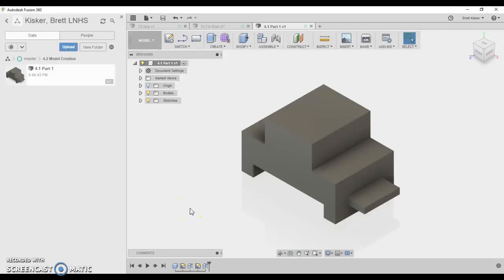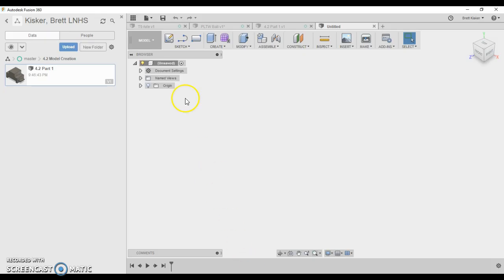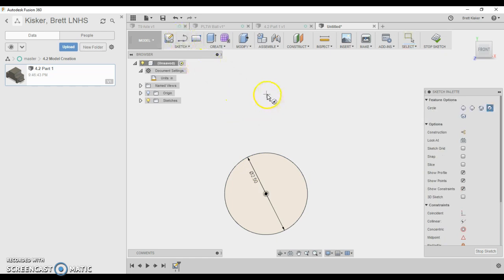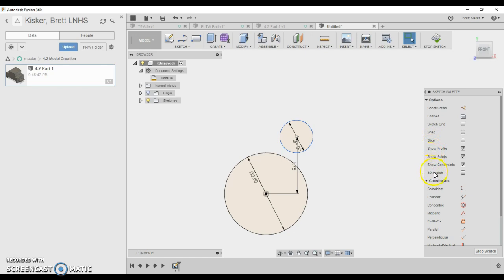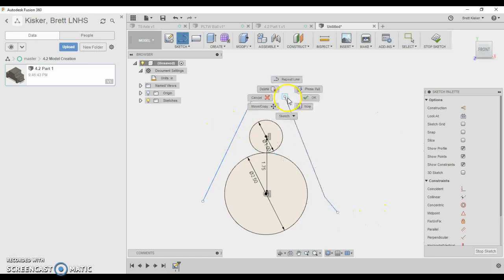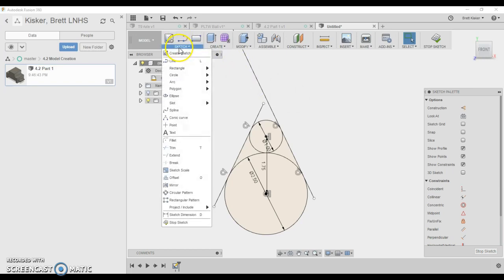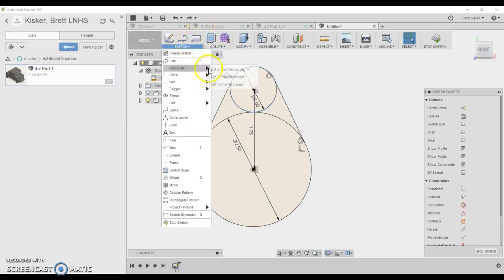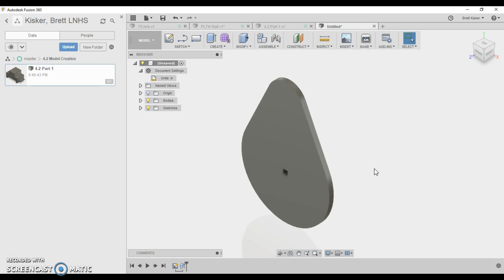PLTW IED 4.2 - Model Creation Part #4 (the Cam)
In this last video for Activity 4.2, I demonstrate how to create the cam (the fourth part) in Fusion360.